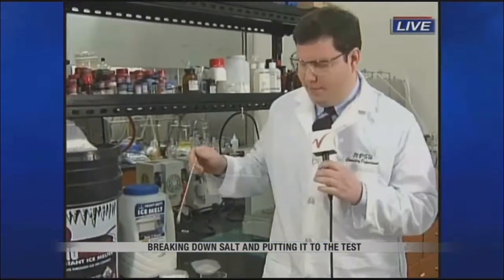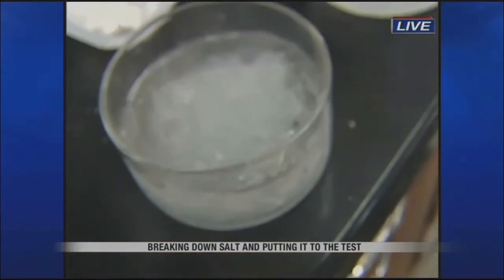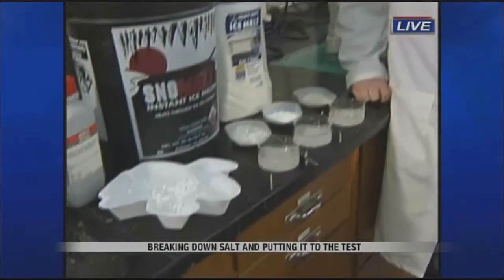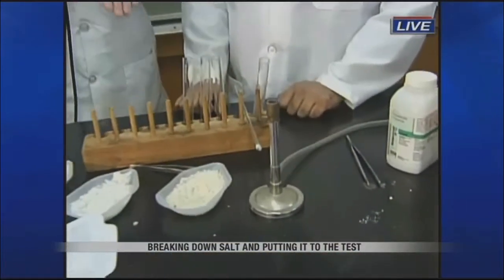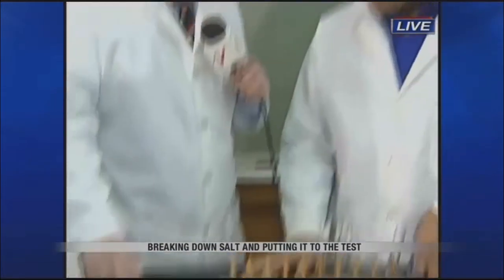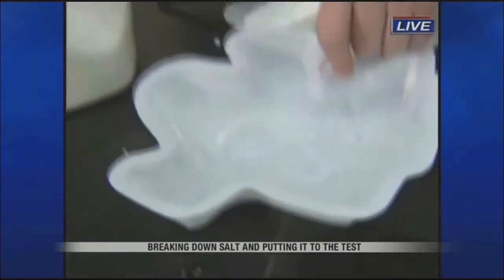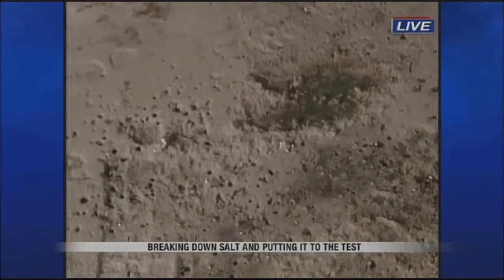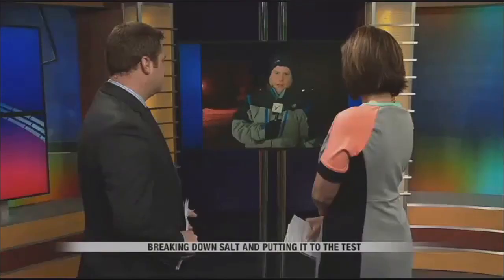Ganesh Bala experiments with Salt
NDSU Chemistry and Biochemistry Research Scientist, Ganesh Bala, shows Valley News Live's John Trierweiler how salt works to melt ice.